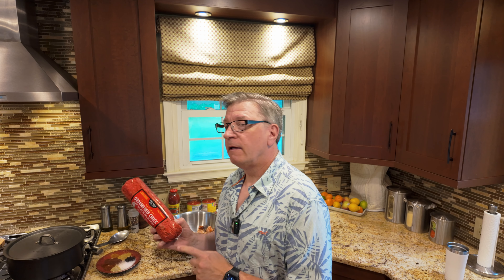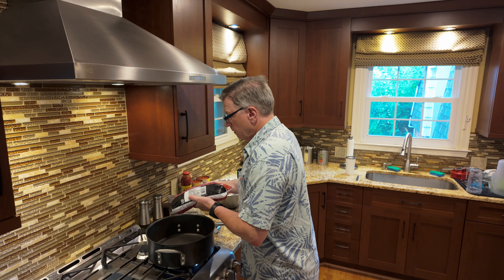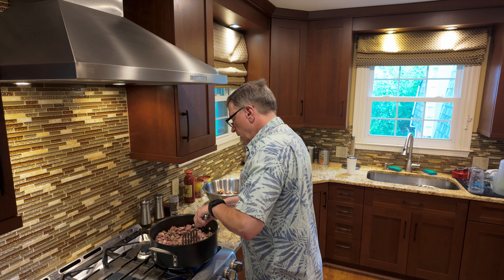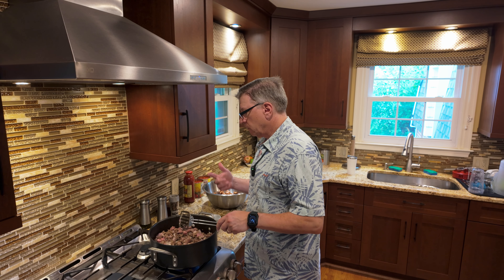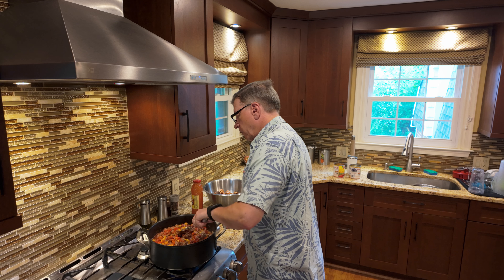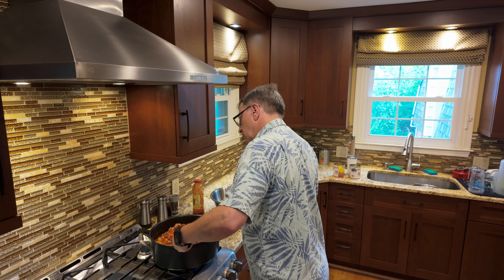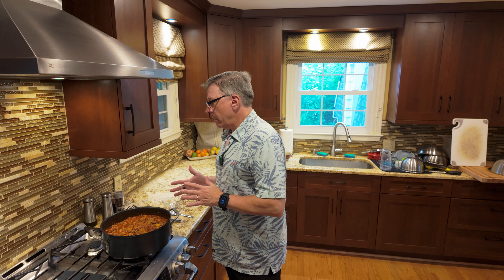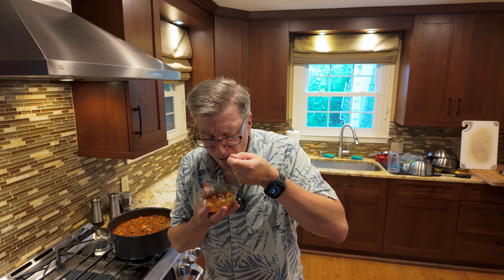All The Meats Chili! Beef and Pork Chili Recipe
Welcome back to the channel. In my part of the world, the temperatures are dropping, the days are getting shorter, the leaves are starting to turn, there is football on TV. To me, that means it's chili season!

Quick observation: My personal chili journey has evolved a great deal over the years. That evolution was jump started by Dr. Flavor himself, Marcelino Albuerne. Marce and I were in Boy Scout Troop 615 together for many years. And Marce is a master cook! During my time with the troop, the big, public outing that took place for our area each year was a recruiting event for Cub Scouts and their families to check out Boy Scout Troops in the region called Webelos-O-Ree. Marce would make chili nearly every year for this event (along with cooking a whole hog over the fire pit...the boys and their parents always remembered our troop!). His chili showed me what was possible. Our Troop also entered a number of church related chili competitions. The troop (meaning, Marce) did quite well in those competitions.

Getting an opportunity to learn from a master and to be able to practice regularly was incredibly helpful to jump start my own chili journey. This recipe is the result of that evolution and stays keto friendly.

This recipe includes a variety of meats, a number of seasonings, and zero beans.

Ingredients:
3 lbs ground beef (80/20)
2 lbs already cooked "fatties" (bulk sausage that's been seasoned with BBQ rub and cooked in the smoker)
1.5 lbs London broil
4 bell peppers, diced
3 large onions, diced
10 cloves garlic, squished
2 * 28 oz cans of diced tomato
1 eight 24 oz jar passata

Seasoning blend:
2 tablespoons chili powder
2 teaspoons cumin-coriander mix
1 teaspoon smoked serrano chili powder
1 teaspoon urfa biber pepper
1 teaspoon ancho chili powder
2 teaspoons salt
1 teaspoon Complete Seasoning (Badia)
1 teaspoon cinnamon

Process:
In a large pan, add ground beef.
Cook until nearly done, then drain off most of the fat/water.
Add diced onion and saute until onions start to lose color.
Add a little avocado oil to the bottom of the pan and toss garlic into the oil. Saute garlic for 20 seconds, then flip.
After another 20 seconds of cooking, stir everything together.
Add diced steak and continue to saute.
Once steak gets some color, add all of the tomato.
Add all seasonings and combine. Saute for ~ 10 mins, then add remaining proteins (diced fattie and diced pork).
Turn down heat to a simmer and let cook for another 45 minutes to 1.5 hours, stirring occasionally to ensure nothing is sticking to the bottom of the pan.
Check seasoning and adjust as needed.